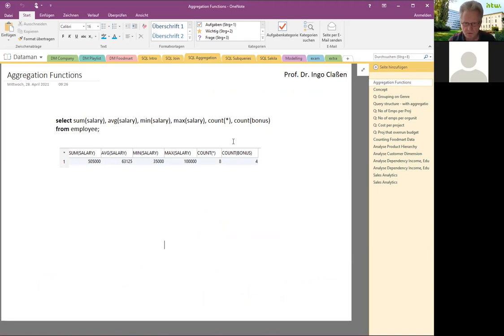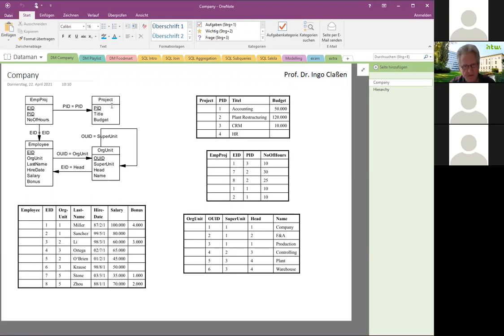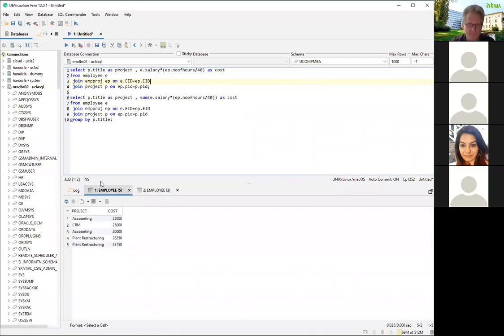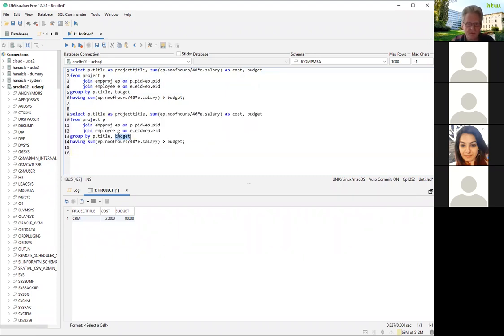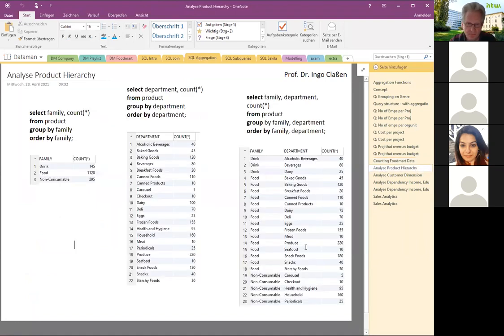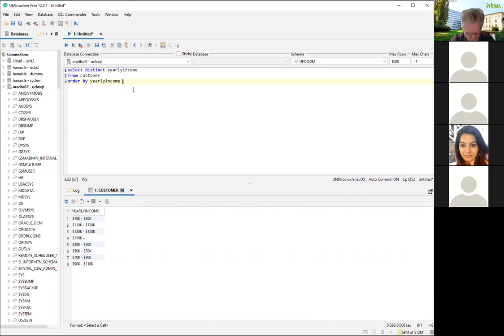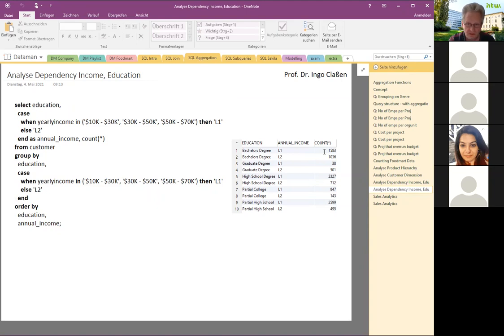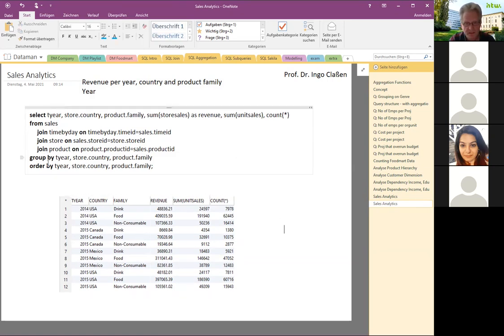Dataman - Sample Queries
Number of employees per project
Cost per project
Projects that overrun budget
Counting Foodmart Data
Analyse Product Hierarchy
Analyse Dependency Income, Education
Sales Analytics